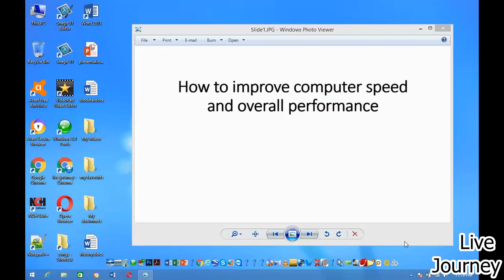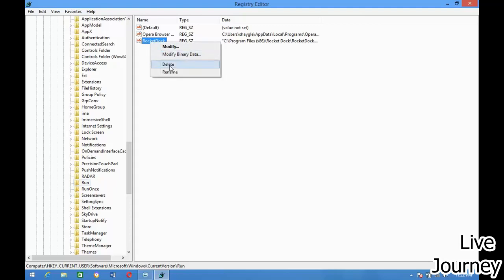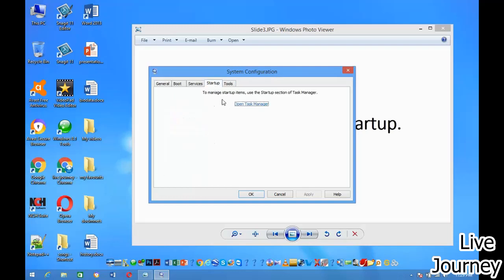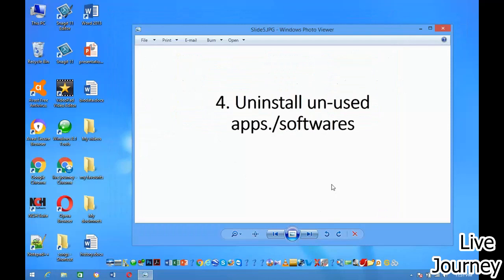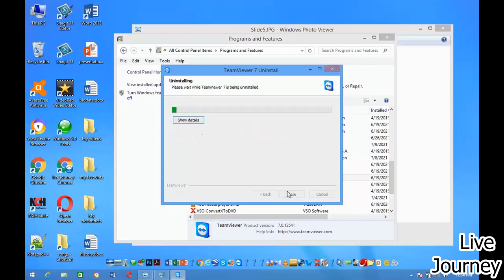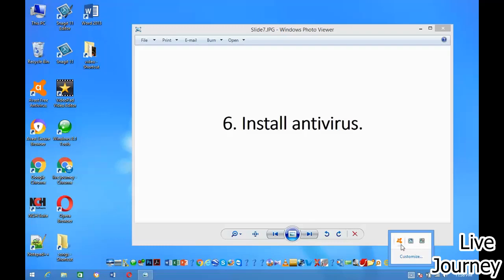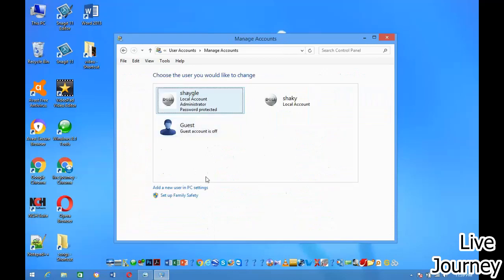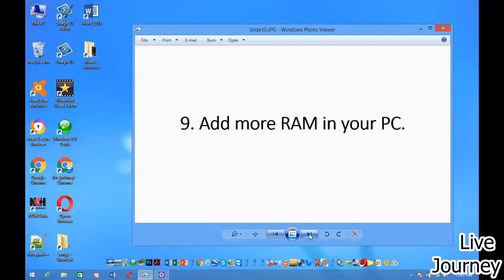how to improve computer speed and overall computer performance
secrets of Computer
How to improve computer speed and overall computer performance without spending money
Here are some important things to better your computer performance without spending money.
1. Clean Windows Registry.
2. Delete apps from startup.
3. Don’t save extra files in drive C (where Operating system installed).
4. Uninstall un-used apps.
5. Don’t create folders on desktop or save files on desktop.
6. Install antivirus.
7. Use computer (Internet) as User (client) not as administrator.
8. Use software compatible with your computer hardware.
9. Add more RAM in your PC.
10. Don’t allow other peoples to operate your computer.